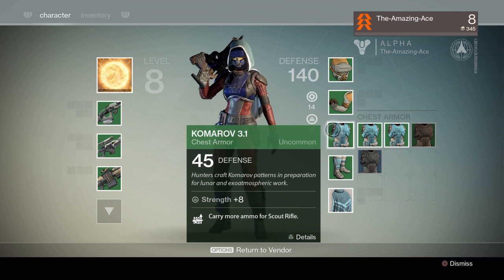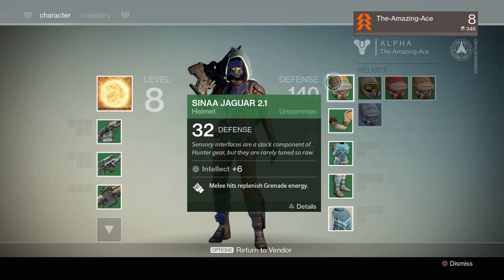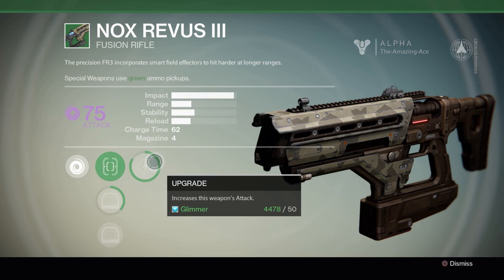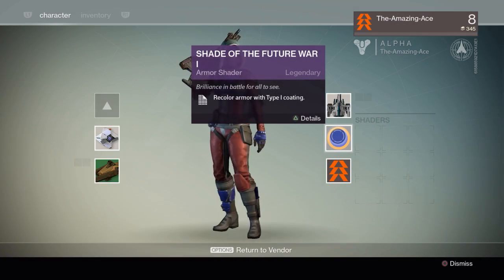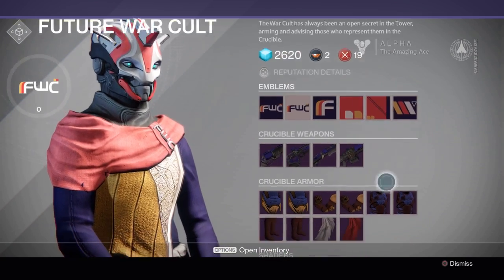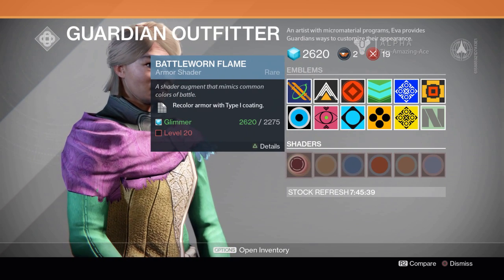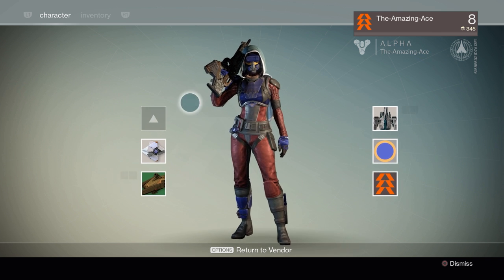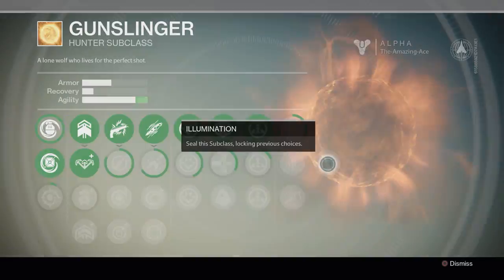Destiny Alpha - Customization: Weapons, Armor, Stats, Shaders and More!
Destiny Customization: Weapons, Armor, Stats, Shaders, Emblems, Space Ships, Sparrows, Ghost Shells

This video explains all of your customization options in-game, how to upgrade your guns, and armor, as well as change your colour scheme (via Shaders), Sparrow, Space Ship, Emblem, and Ghost Shell. This video also reveals what stats you'll find on gear, as well as what they do AND the stats within their subclass and their function, including how you can customize them. Prepare yourselves, I'm going in-depth!